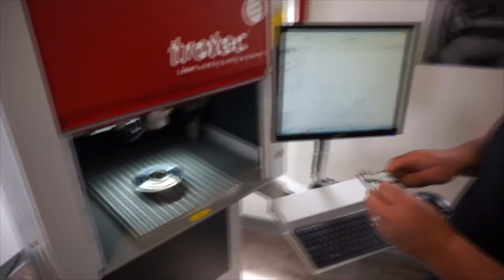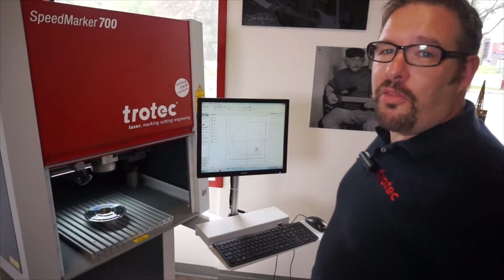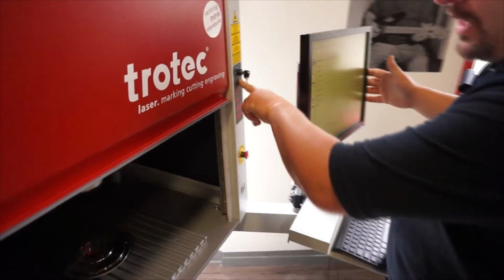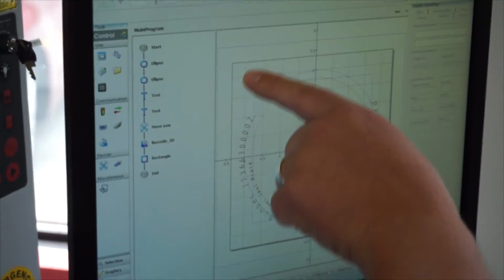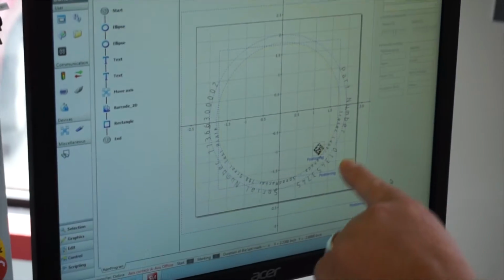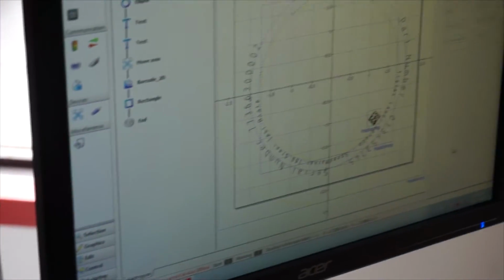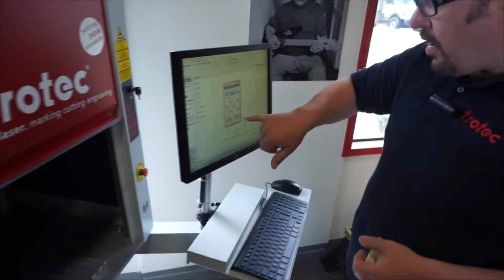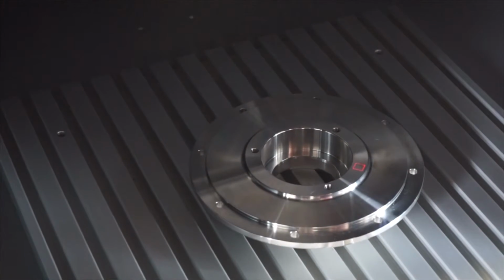Laser Marking Industrial Parts | Anealing Steal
This week we show you how to laser mark industrial steel parts on a SpeedMarker 700 Galvo Fiber laser, a great tool for larger industrial part marking.